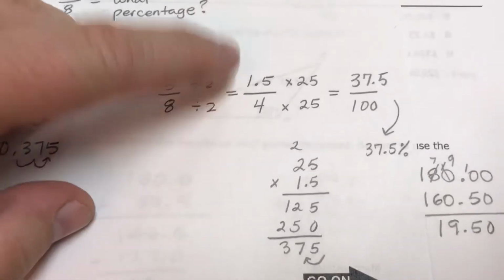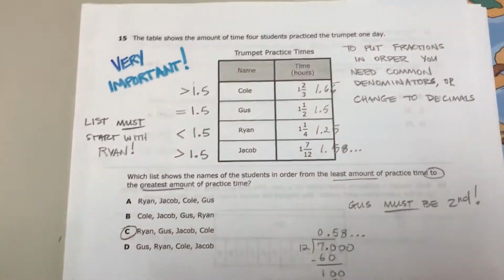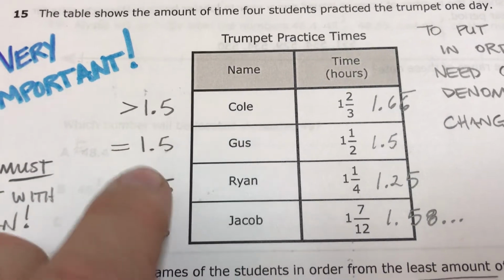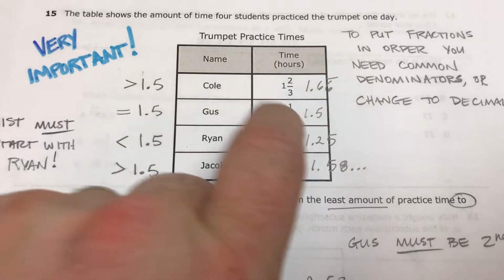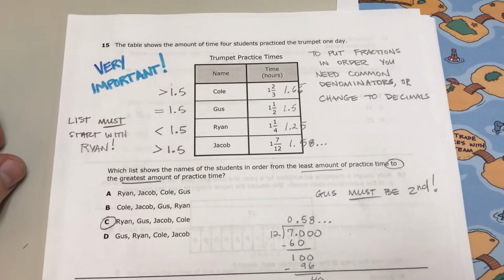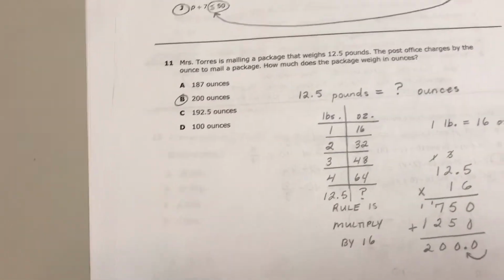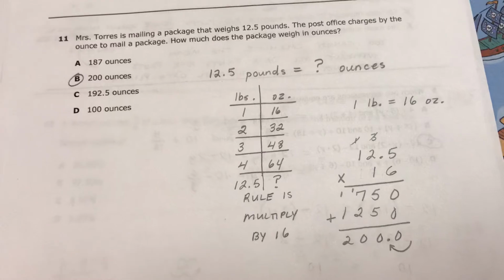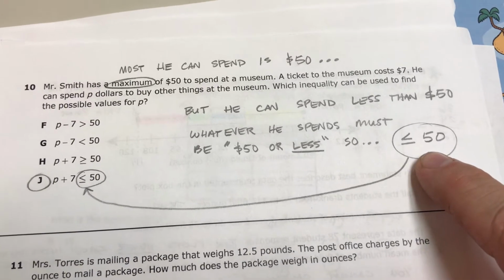DBA 2 Review #13-16